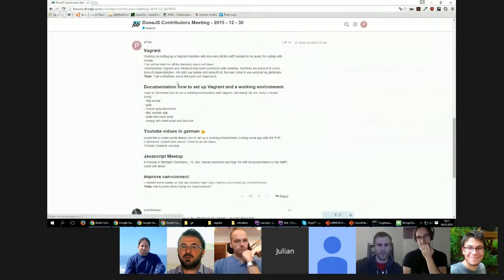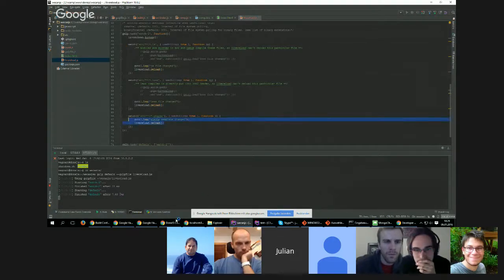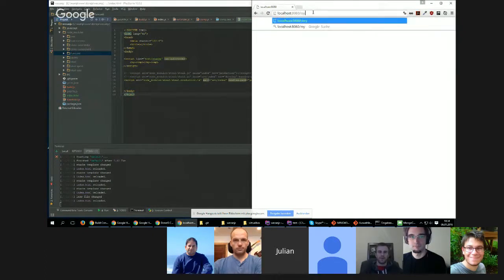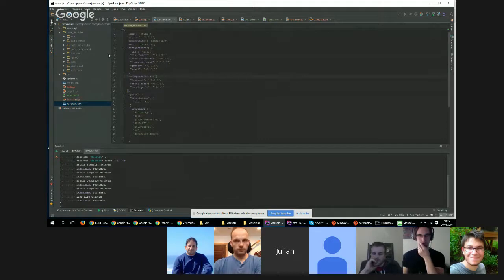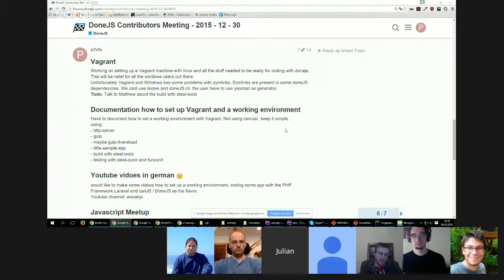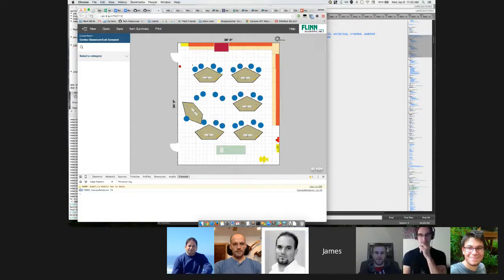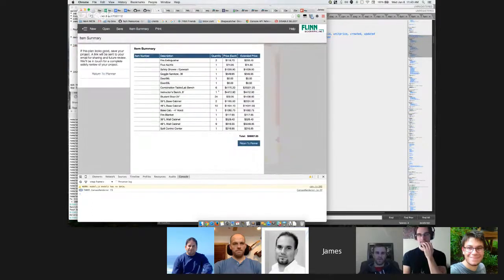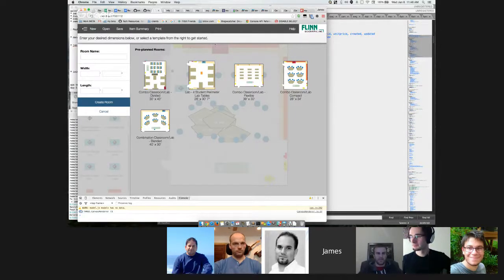DoneJS Contributors Meeting - 2016 - 01 - 06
Latest happenings of DoneJS, CanJS, StealJS.